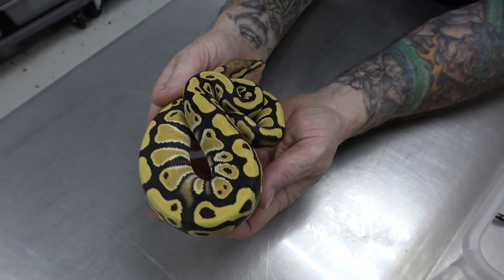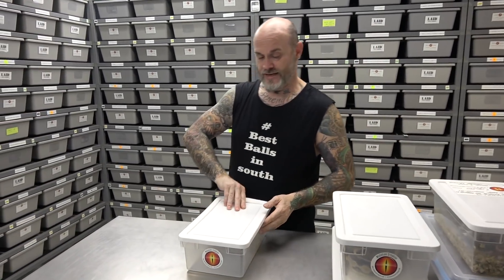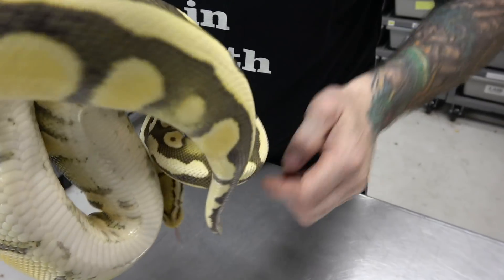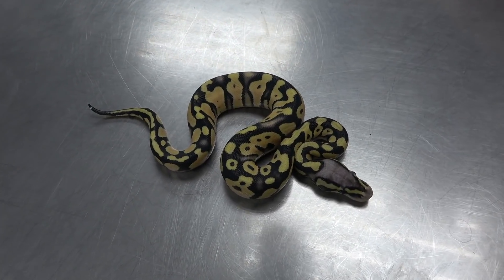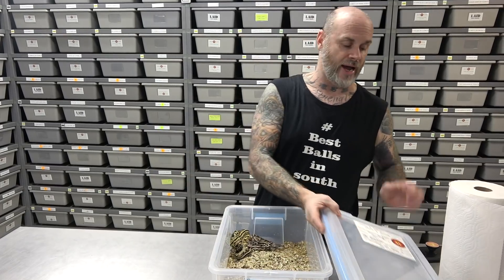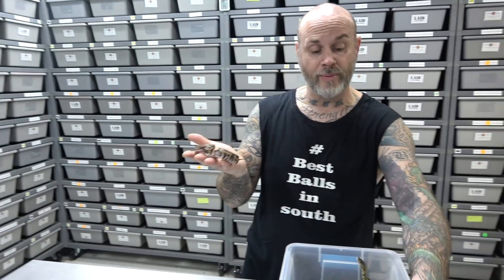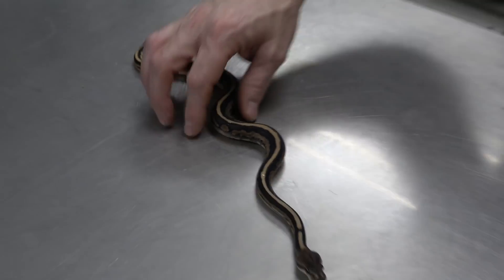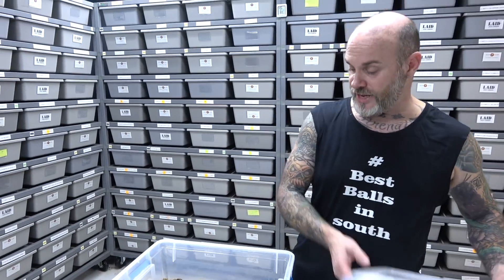Amazing Enhancer Ball Python Clutch Update !!